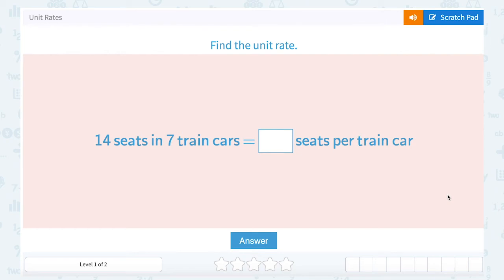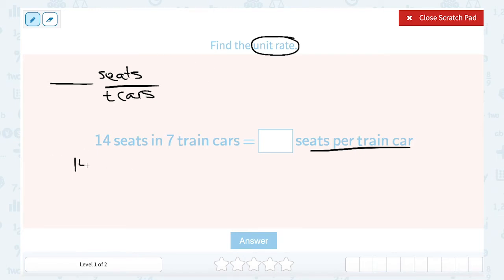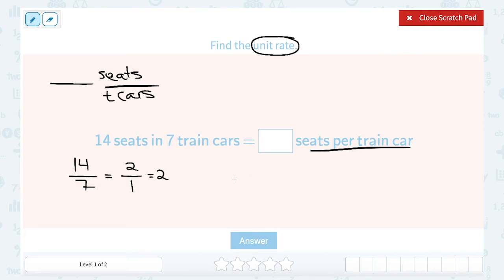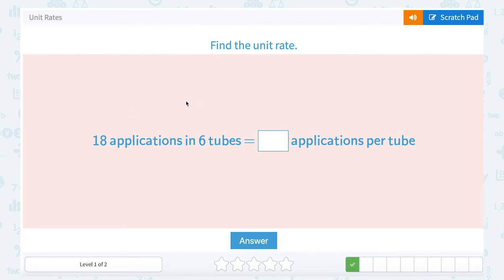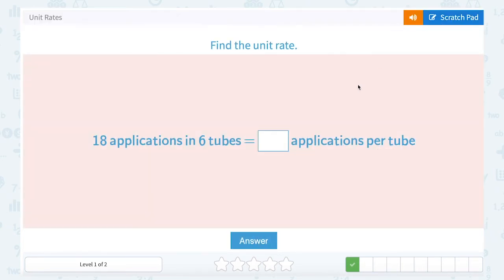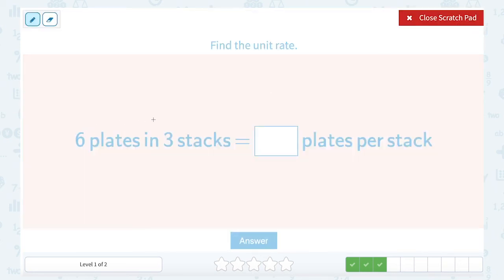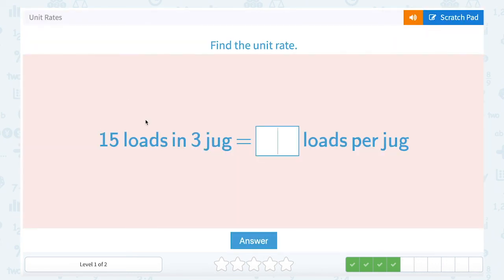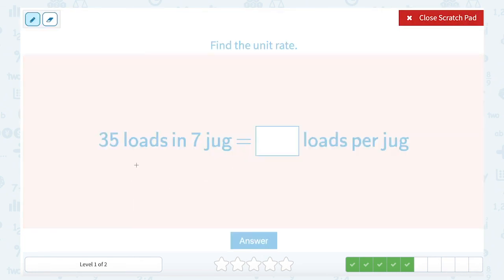8.23 Unit Rates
Unit Rates
Find the unit rate to solve the equation.